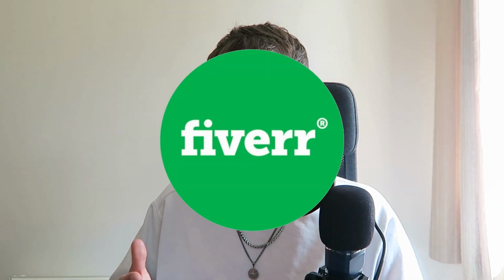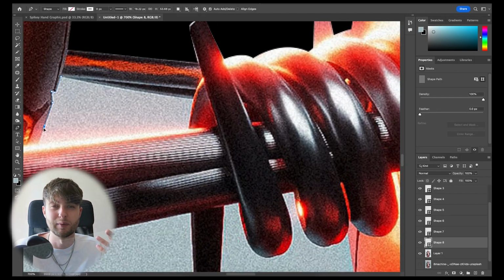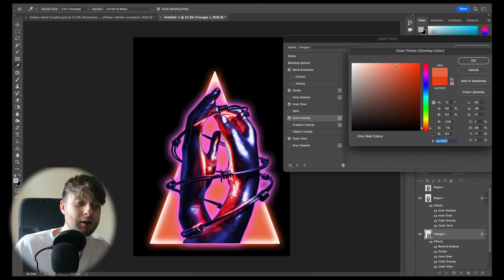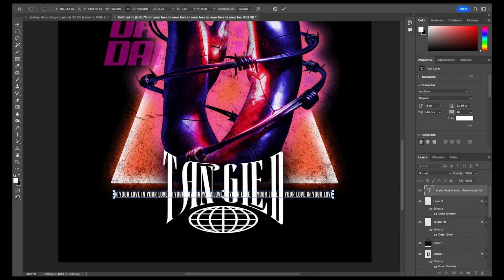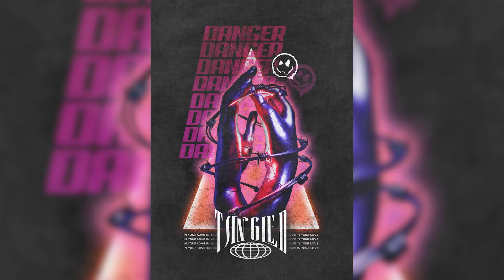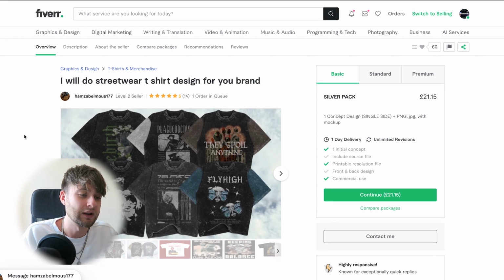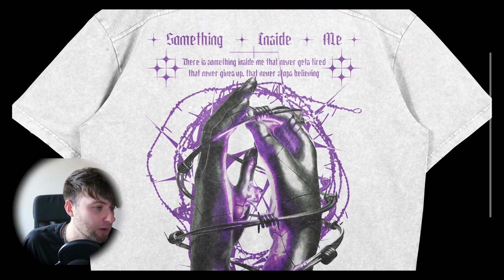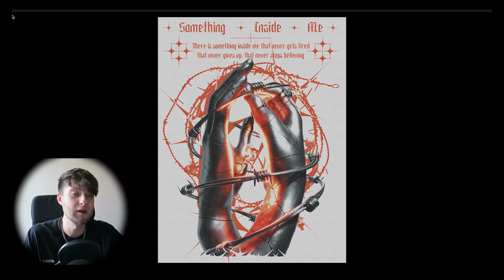Challenging Designers on FIVERR to Create the Best T-SHIRT DESIGN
I Paid Designers on FIVERR to go head to head on a T-shirt Design using one stock image found on Unsplash, using Adobe Photoshop. Who's design do you like best?

Socials